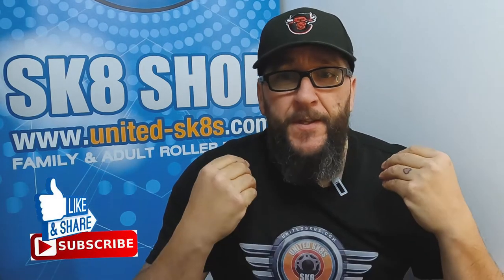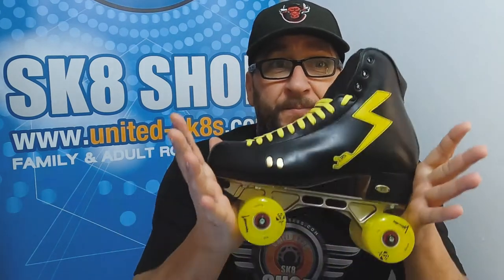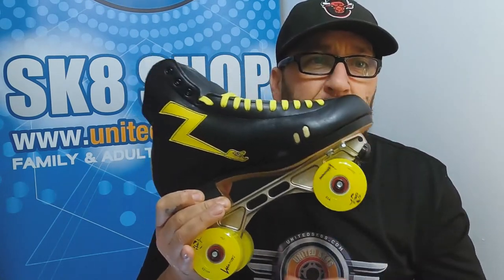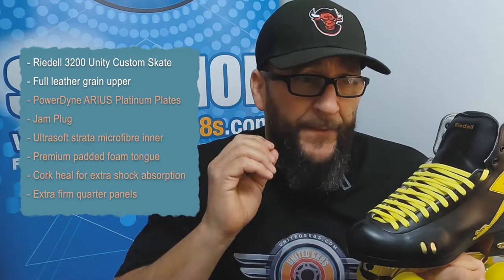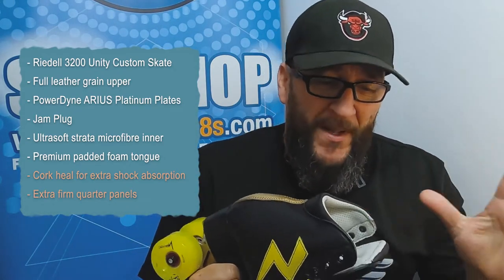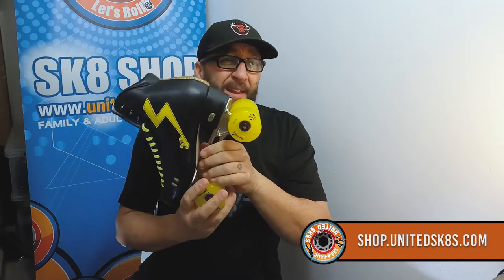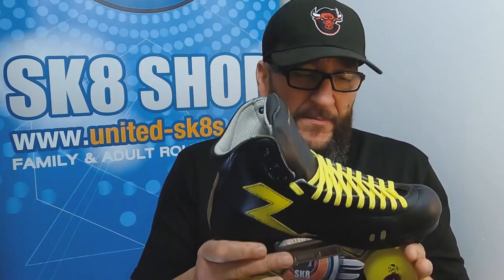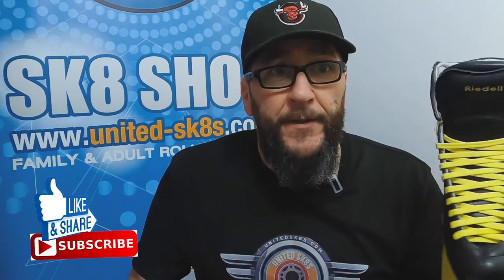Stormskater Boot Riedell Unity 3200 roller Skates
Riedell Unity 3200 Stormskater colourlab skater designed boot supplied by Unitedsk8shop and Unitedsk8s.com sponsorship deal.

This has been a long time coming, we first looked into this sponsorship deal in 2018 when we were fully operating as a roller Disco company Unitedsk8s.com providing roller discos around Scotland since 2016. We just had to find the right Skater.

in 2019 we approached Ishariah aka StormSkater. The look , the vibe, the passion for skating was all there, not to mention an Image our Director James found that took him back to his childhood the beginning of his own passion for Roller Skating. That image was of Donna Summer in the early 80's wearing a sparkly cat suit. Storm too in a shoot had a very similar look.

Go follow Stormskater on social Instagram, Facebook and if you feel the need strap on your skates and join her Stormskater Academy.